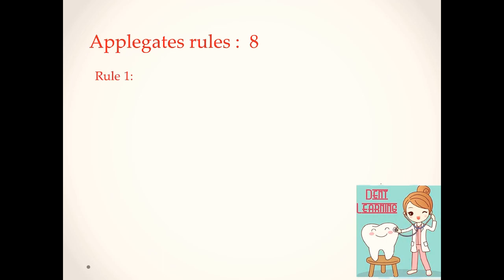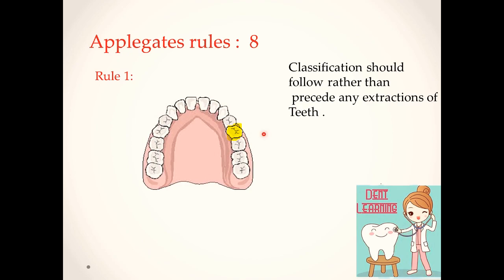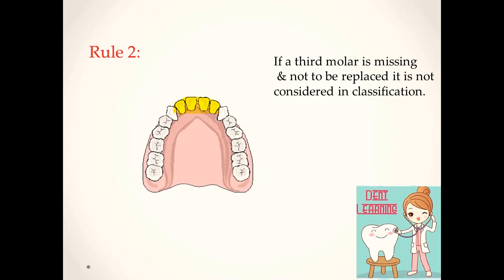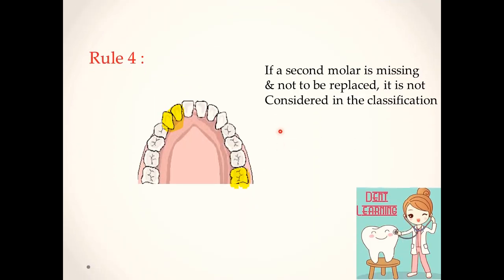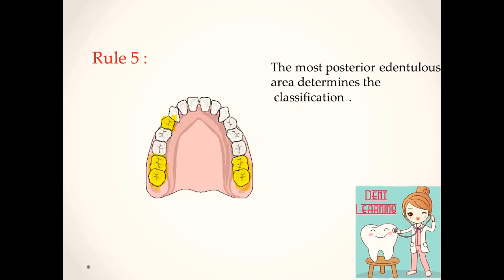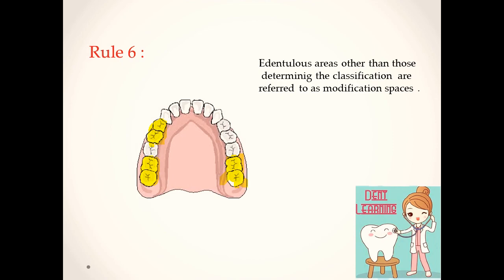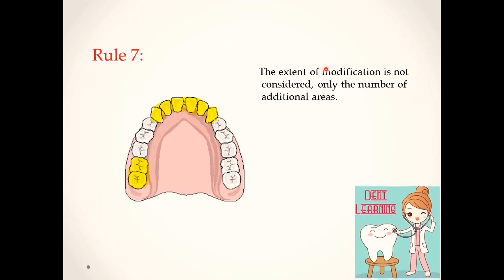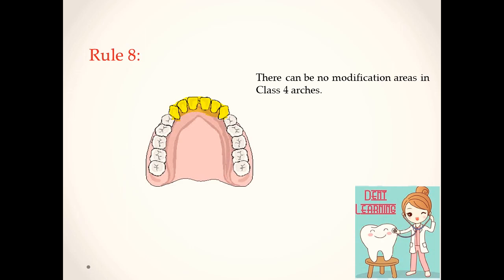Applegates rules. Prostho. Learn easy 😎 remember easy ☺😎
Learn easy 😎 and never forget😃